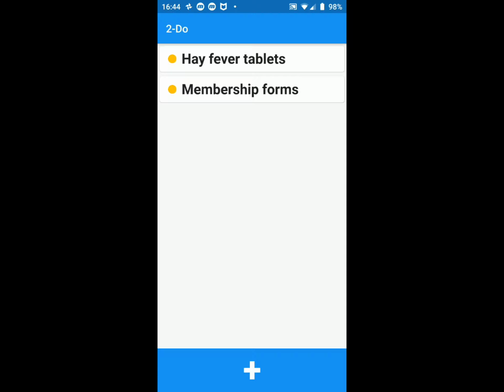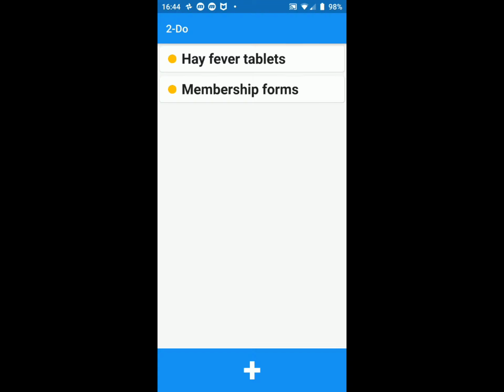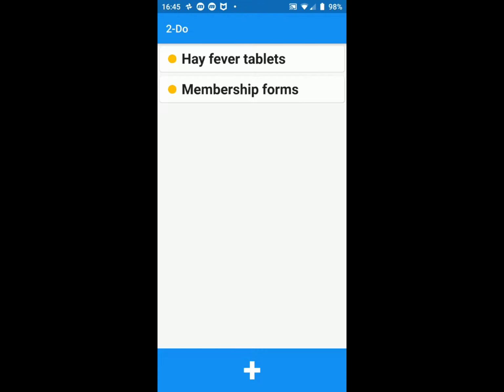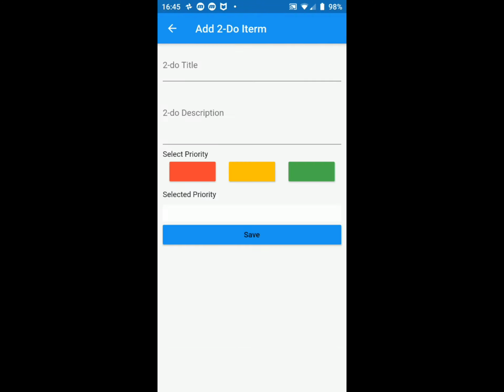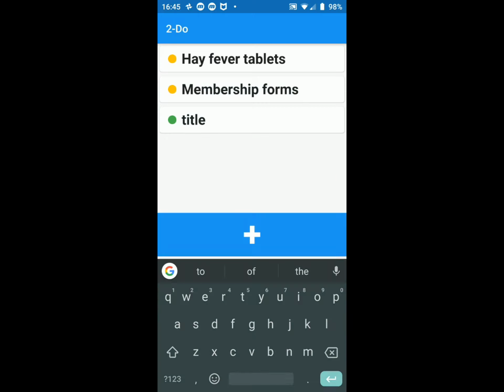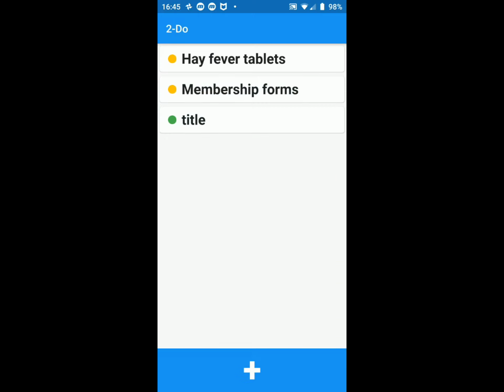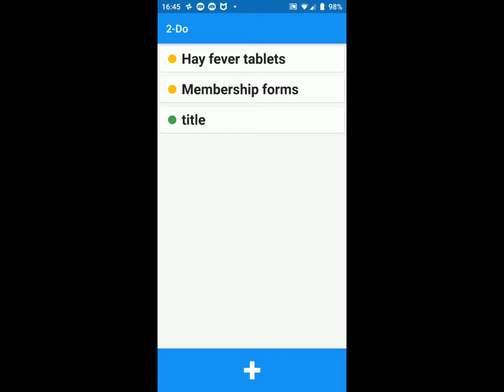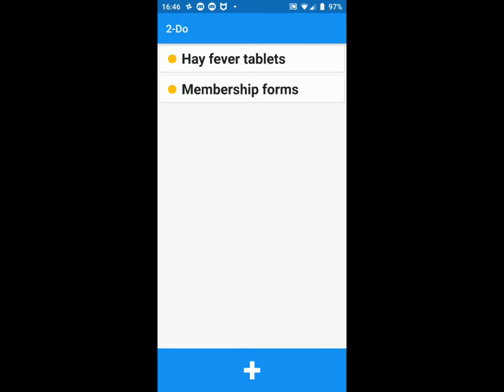Build an App with Flutter (To-do App) (Part 1 of 6)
Hi, welcome to the first of 6 videos. Over the course of the next 5 videos, we will be building this simple TodoApp using Flutter and Dart. This will be ideal for anyone interested in app development and coding, or those new to the subject.
The app will be using sqflite and path to store its data on the users' device, there are no third-party services such as cloud hosting required.

In the next video, we will be making the code to save data in a database, and then in the following videos, we will use this data to fill out a fully functional user interface.